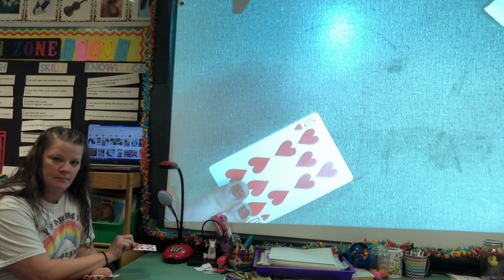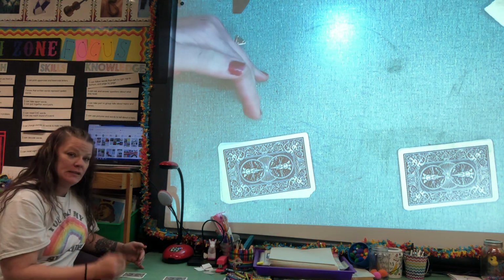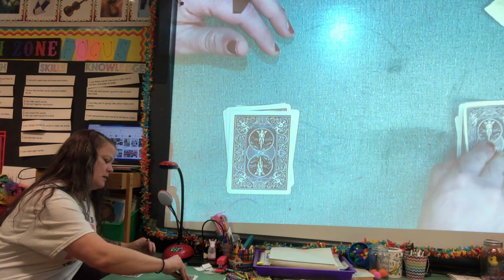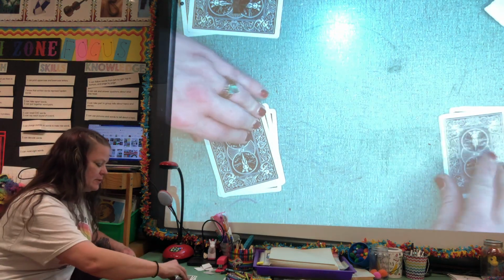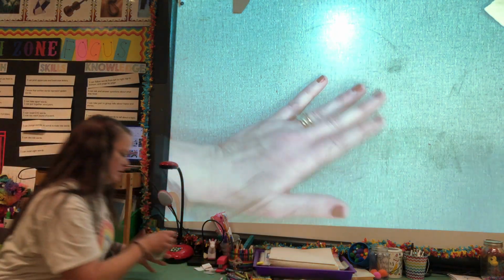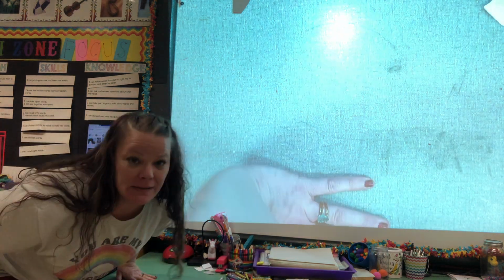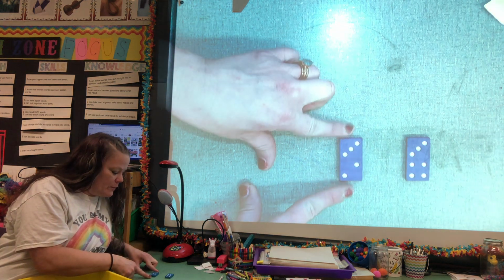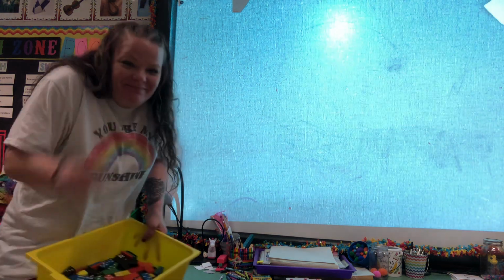Playing “war” with cards in Kindergarten